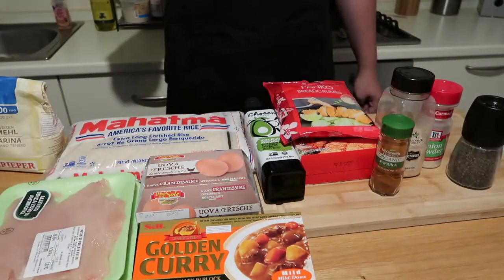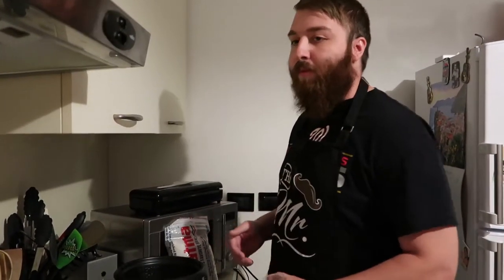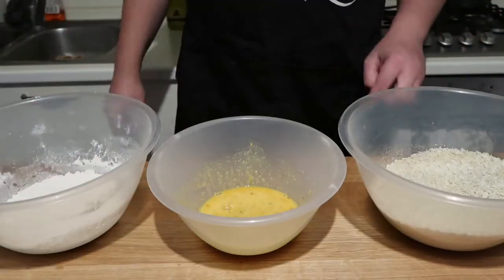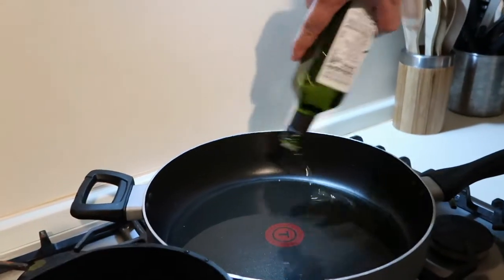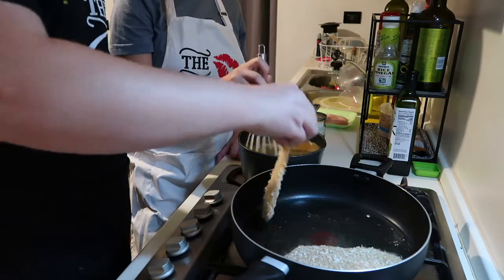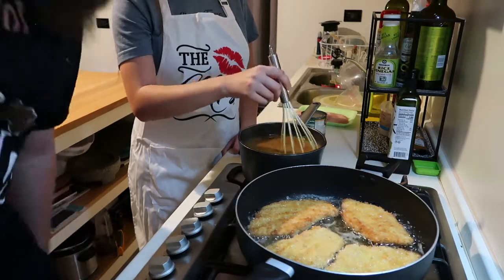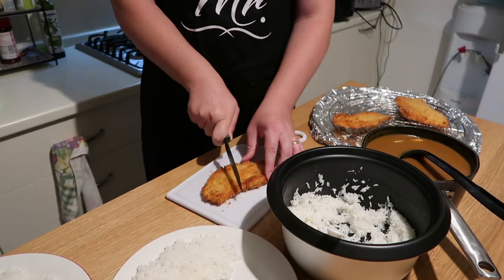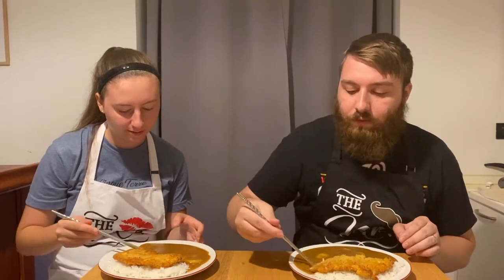World's Greatest Chicken Katsu Curry! | Cooking With Patrick Episode 3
► ► ► ► ► ► OPEN ME!
In this Episode, we will be making AMAZING Japanese Chicken Katsu Curry. P.s. My  wife is the best sous chef in the world.

► Ingredients:
Thinly sliced chicken breast, Golden Curry, eggs, long grain rice, flower, olive oil (or whatever oil you like to use... we used Avocado oil in this video and it's great!), panko breadcrumbs, paprika, garlic powder, onion powder and black pepper.

► How to make Panko breadcrumbs:
Take white bread without the crust and lightly blend it until it is flakey & then toast it in a pan.

We also stream so make sure to stop by and leave us a follow. :)